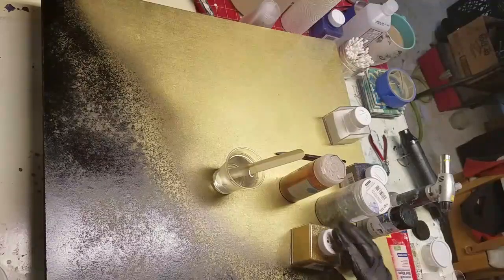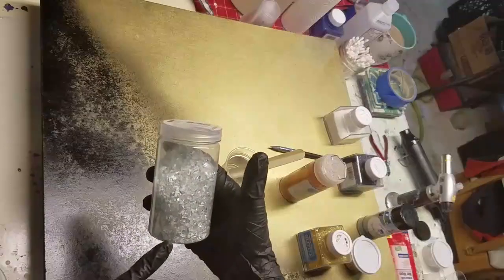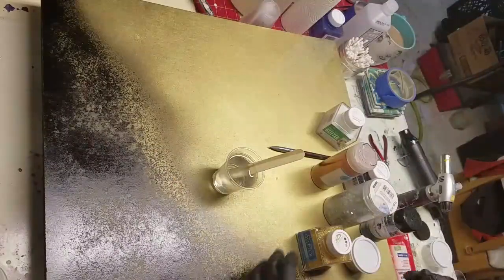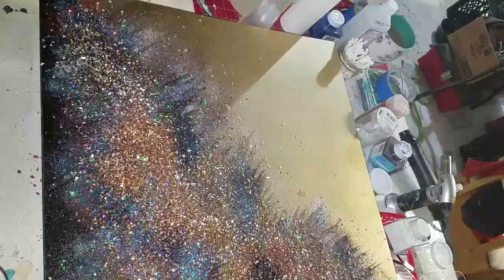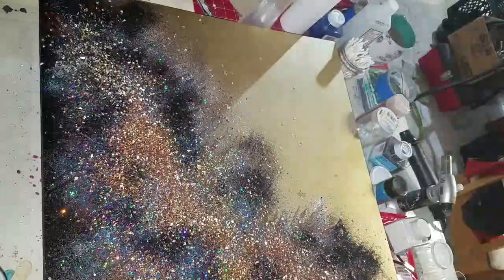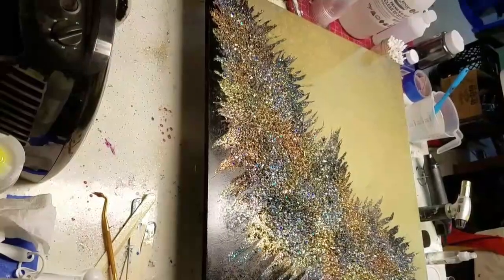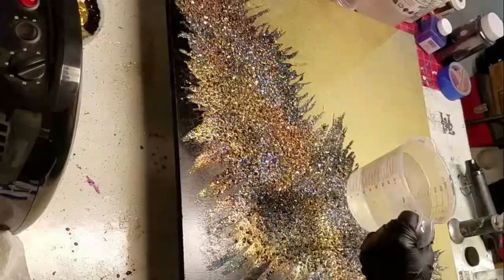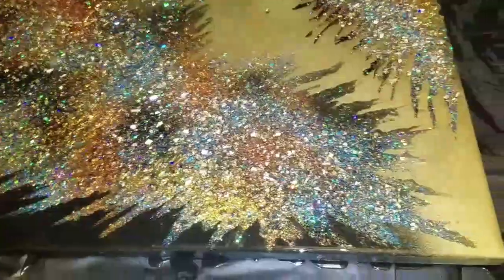How To Resin Art with LOTS OF SPARKLE! Beginner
Step by step instructions on how to apply resin and glitter and crushed glass and crushed mirror and more glitter!

I hope you enjoy watching and give this a try. :)

Budget Friendly Resin
Mica Powders
Silicone Stir Sticks
Heat Gun
Polishing Buffing wheels
Flitz Polishing compound
Mold Star 15
Apoxie Sculpt Sample Size

You can support me in several ways, and any way is so much appreciated. This kind of support helps my channel reach other viewers.